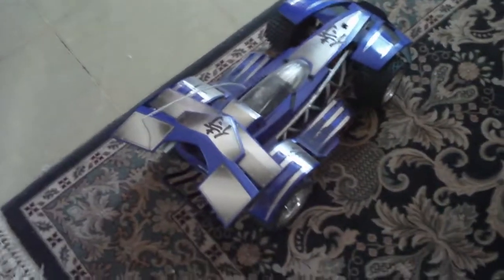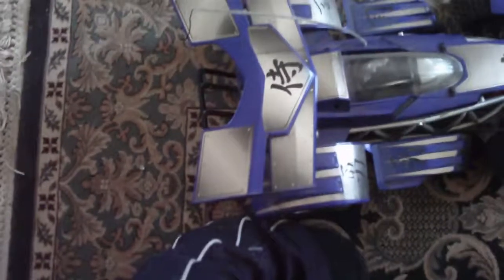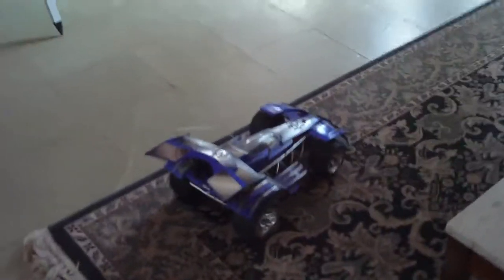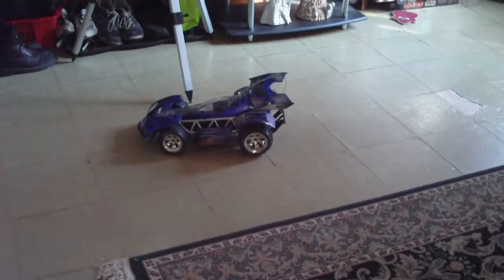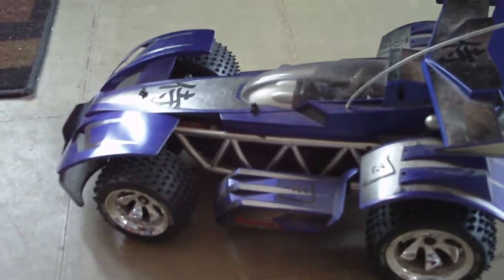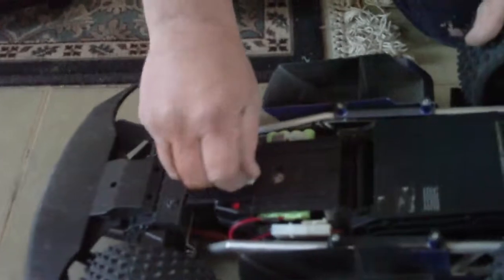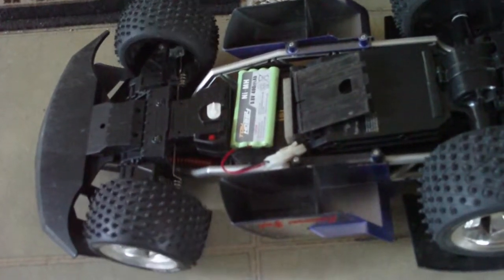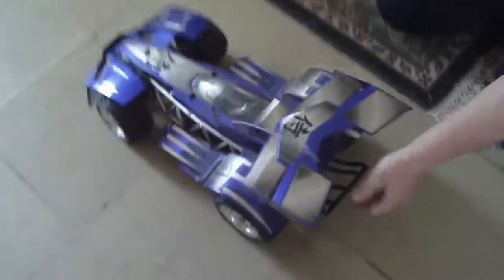nikko samuria rc buggy.MOV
we got this a few years ago shes big fast and has full digital steering in forward and reverse etc.